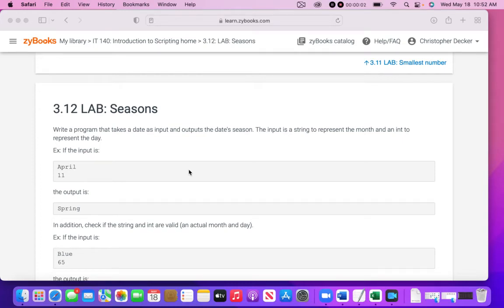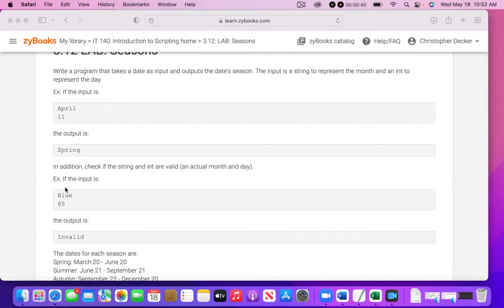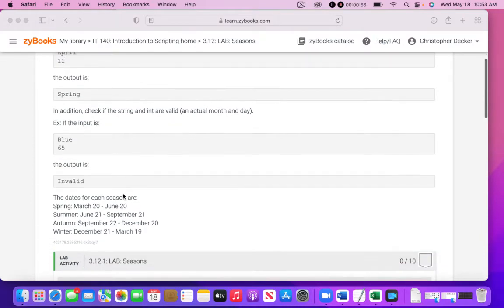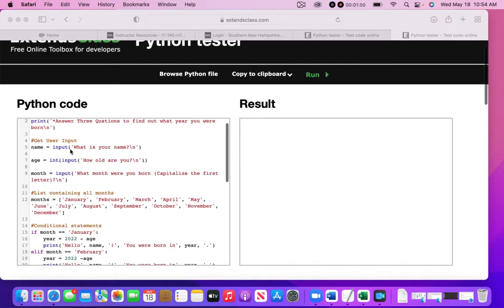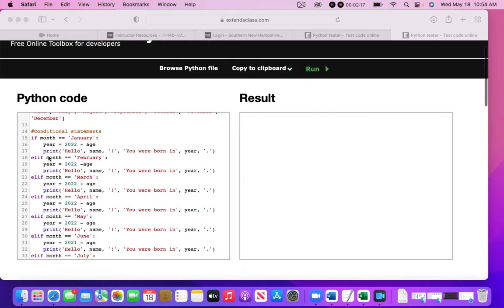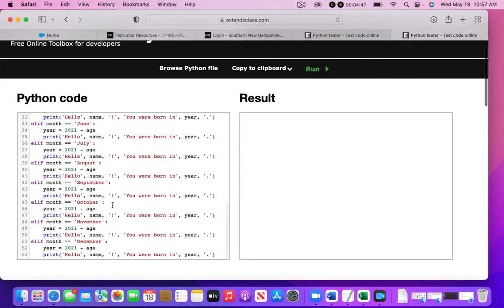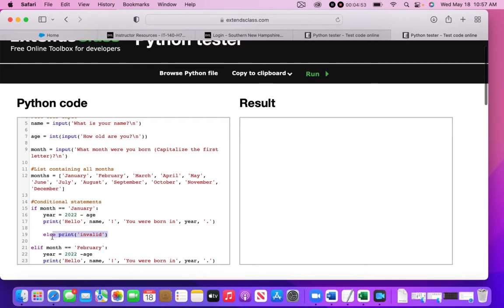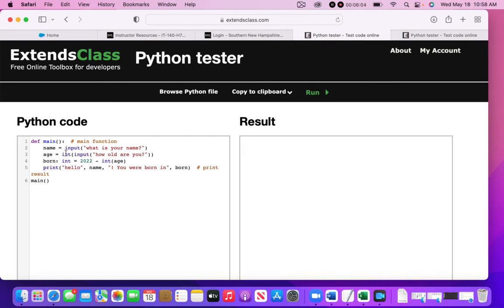Lab 3.12 Help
Breakdown of a solution for 3.12 looks like for zyBooks